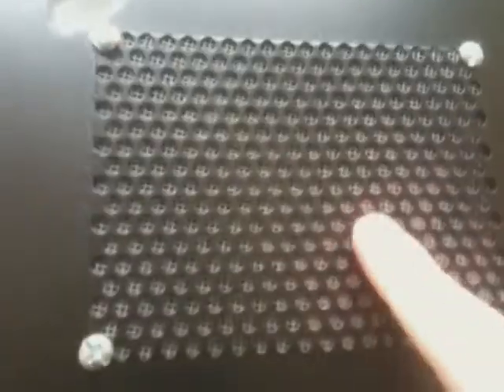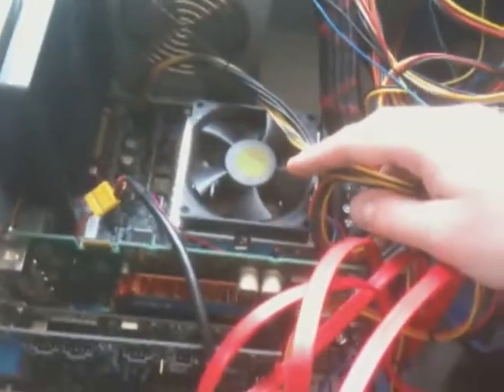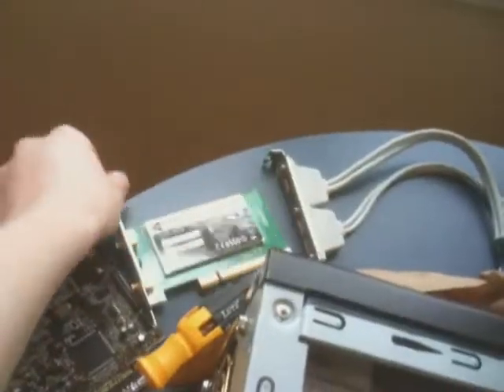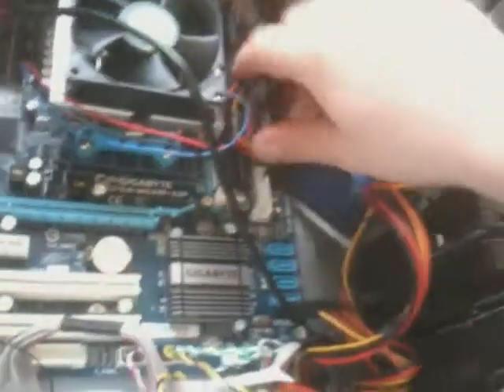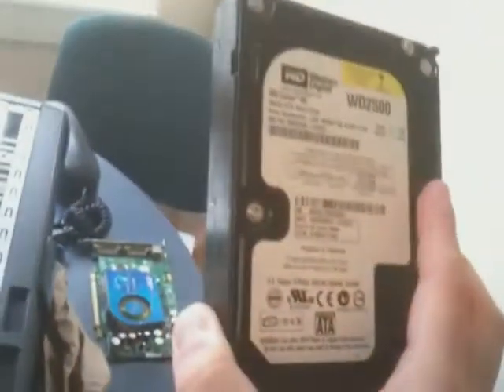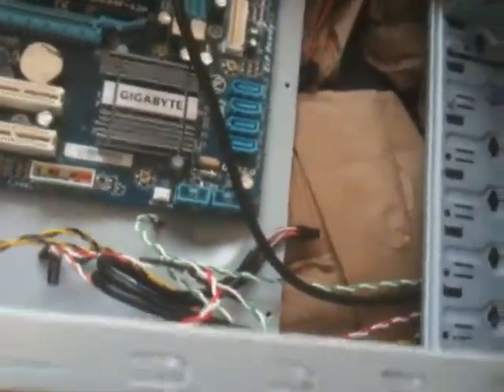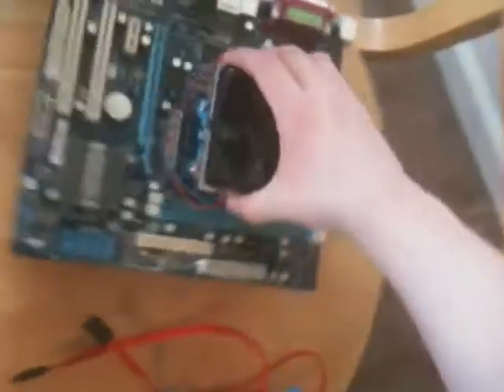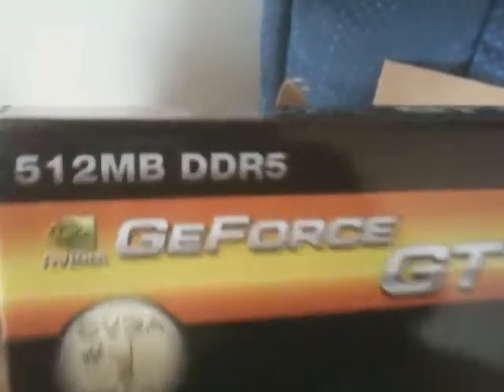Rebuild Of Rebuild Part 1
i decided to switch out my build for a new one because the nforce chipsets were driving me nuts